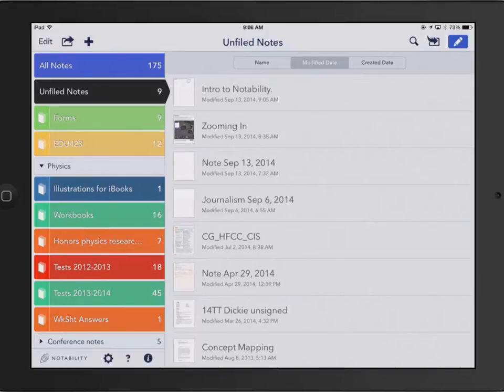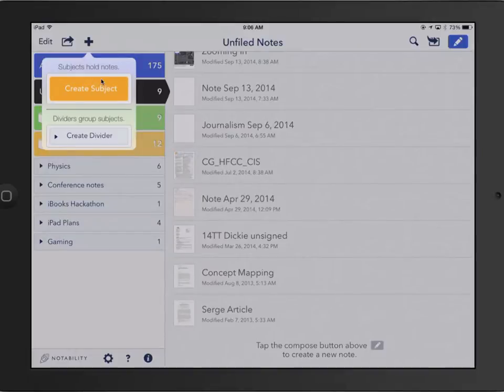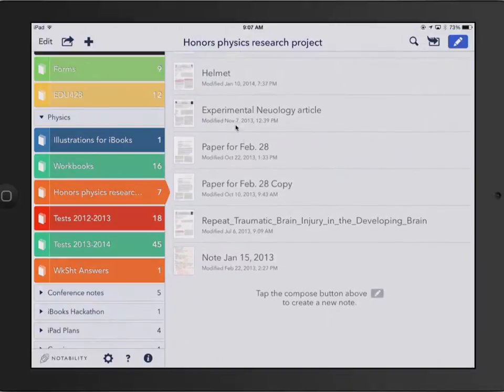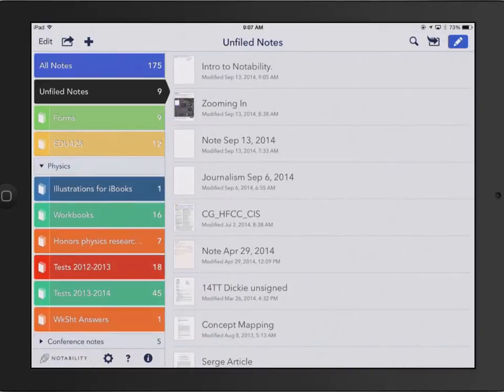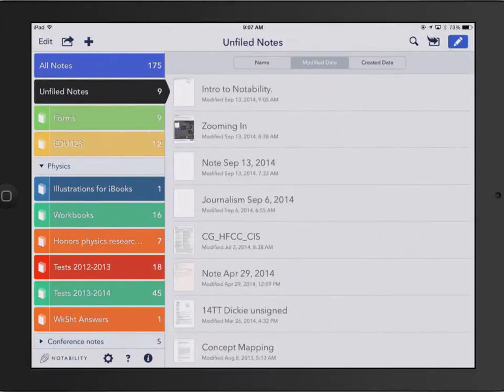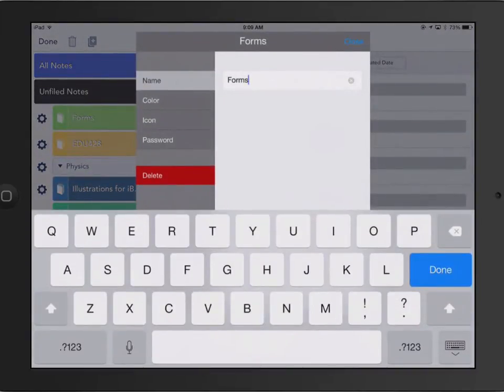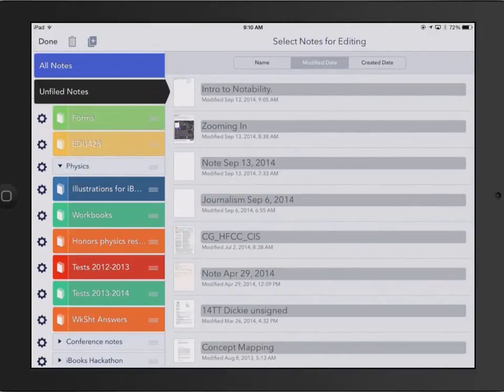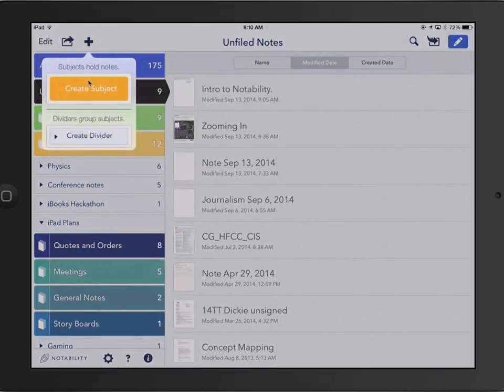Organizing Notes Notability 2